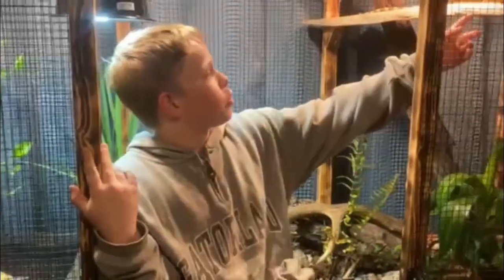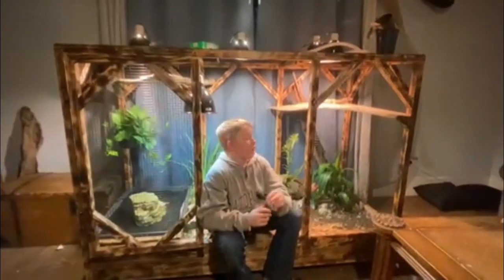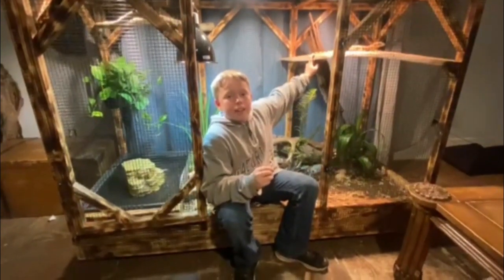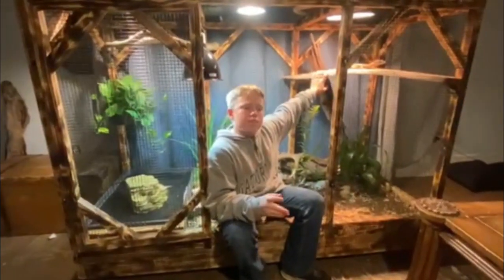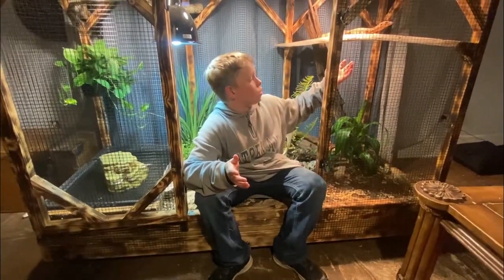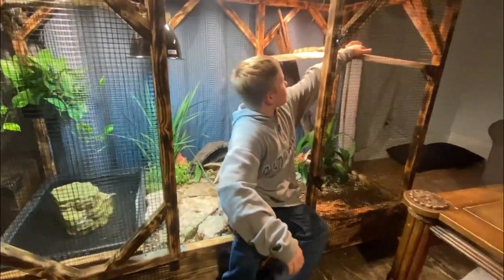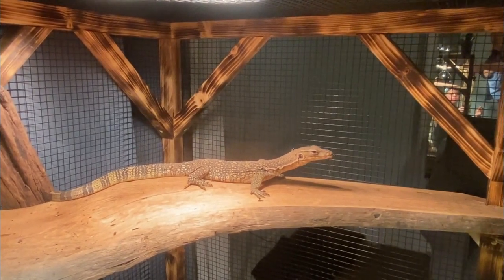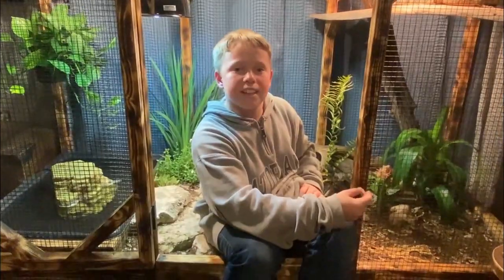Created a Awesome Habitat for Joanna the Water Monitor.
William created a awesome new enclosure for Joanna his Sumatran Water Monitor. She is growing so fast. But this is only step two. She is going to get massive! The next one will be much larger. Hopefully this one will last a year or more.

*Welcome to the Official YouTube Channel of the Nature Boys*

On this channel, adventure meets nature in the most exciting ways! Join a lively group of friends—referred to affectionately as the Nature Boys—as they embark on outdoor adventures, exploring the wonders of the natural world and sharing invaluable lessons along the way. Dive into the heart of nature with us as we traverse through lush trails on our hiking adventures, uncovering the beauty and secrets that nature has to offer. Our explorations don't just stop at scenic views; we delve deep into the diverse world of wildlife, boasting a collection that spans from the faithful companionship of horses and dogs to the exotic allure of birds and the fascinating realm of reptiles. There's never a dull moment with the Nature Boys—every step outside is a step into a thrilling world of discovery.
➡️ Whether we're whispering through the forests, marveling at the flight of exotic birds, or learning about the intricate lives of reptiles, our adventures are bound to ignite your passion for the outdoors and the many creatures that call it home. Guided by Nature Nana, our channel is a safe and engaging space for all ages to explore and learn about the importance of conservation, animal care, and the sheer joy of being outdoors. From educational content that enlightens to thrilling adventures that captivate, the Nature Boys are here to inspire a new generation of nature enthusiasts.
Let's get wild, let's get wise, and let's share the beauty of the natural world together.